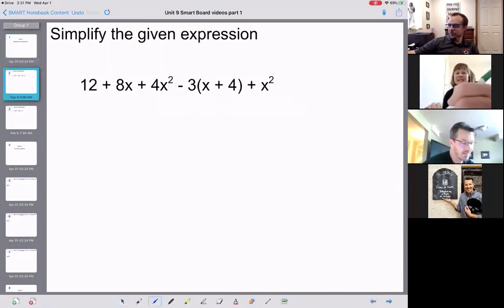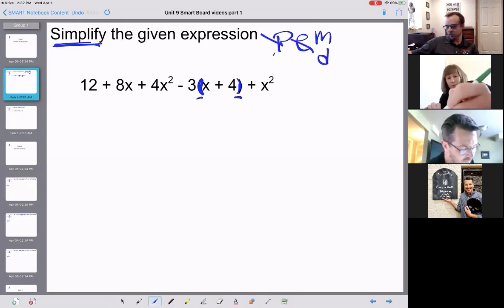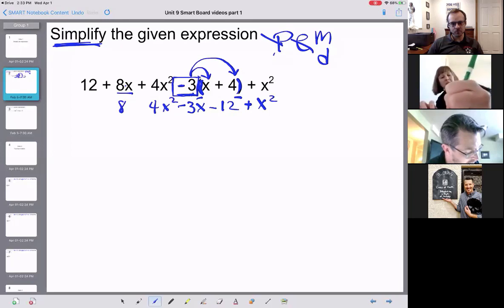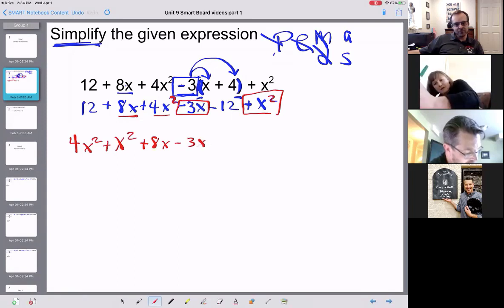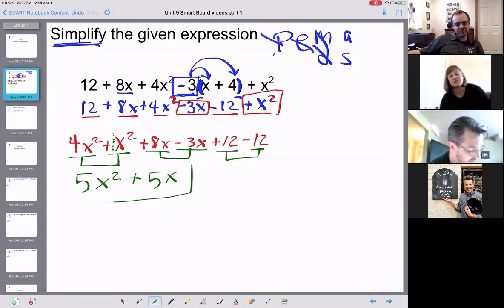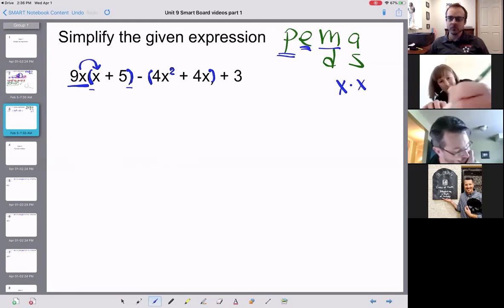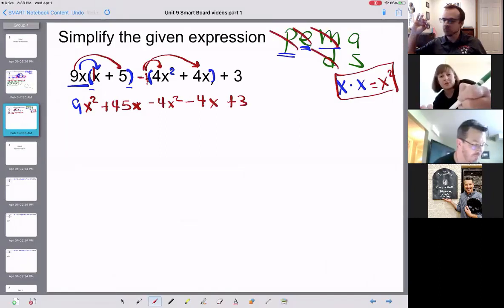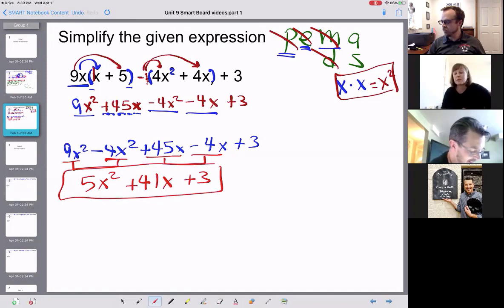Video 1 Review Functions Simplify Expressions